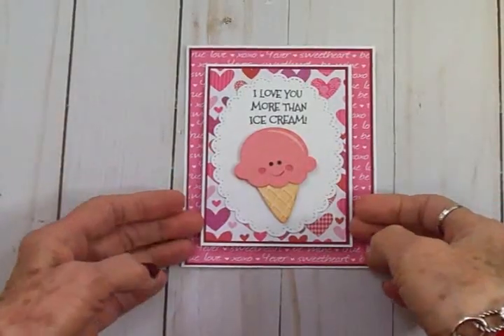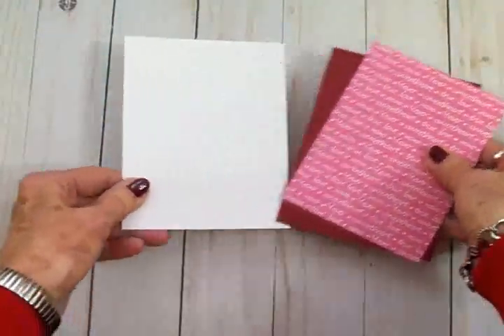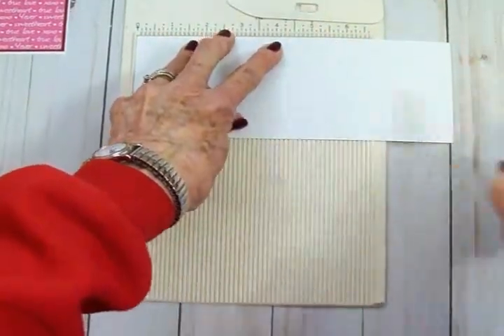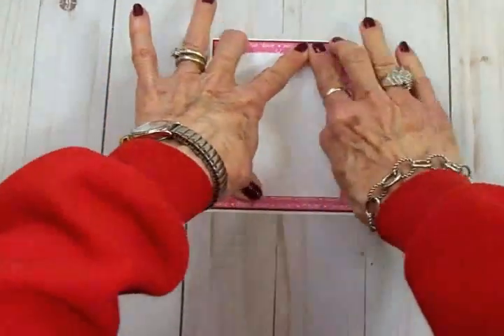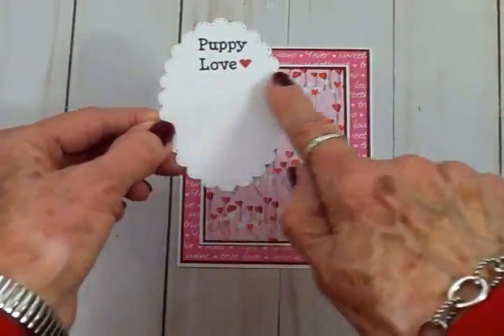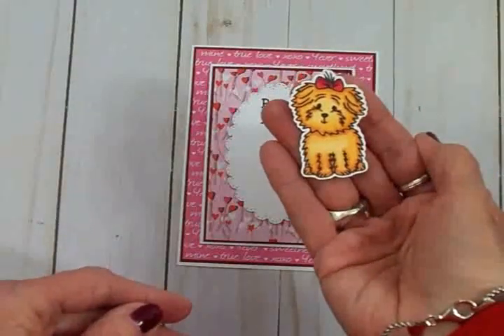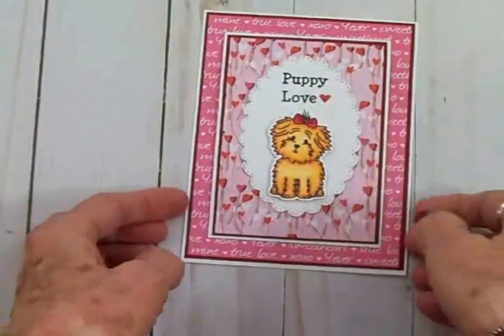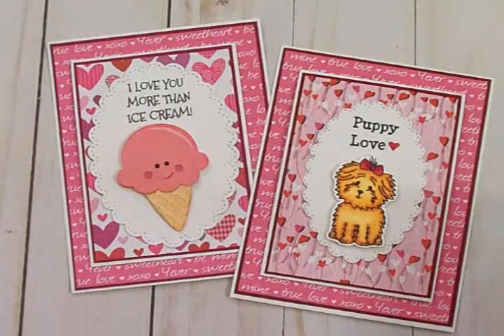FRONT FLAP VALENTINE CARDS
Hey friends! Today we're going to create 2 Front Flap Valentine Cards. I used papers from my stash, an ice cream cone SVG from Miss Kate Cuttables, an adorable puppy dog stamps from The Stamps of Life, and sentiments stamps from Cardz TV Stamps. I colored the puppy dog with Spectrum Noir TriBlend Alcohol markers.